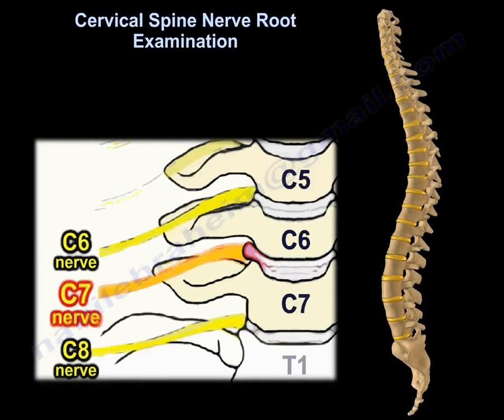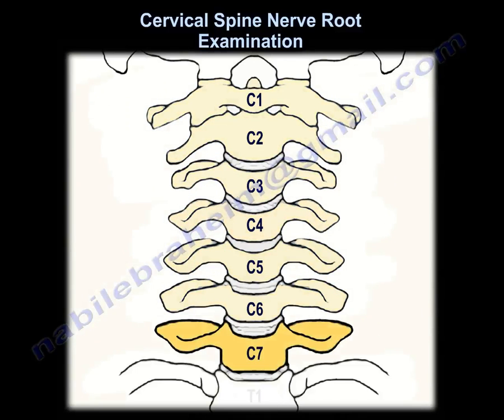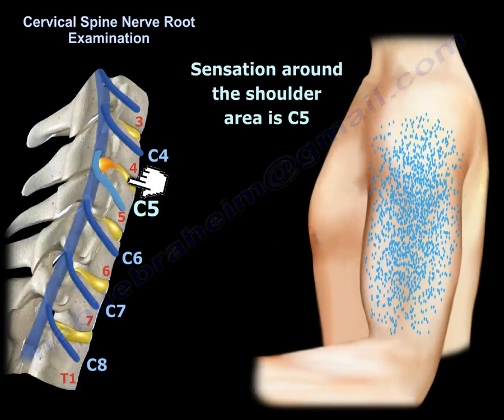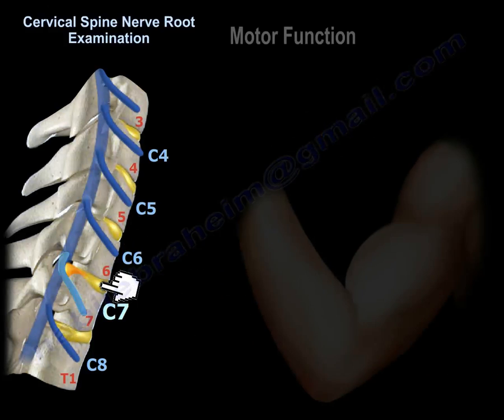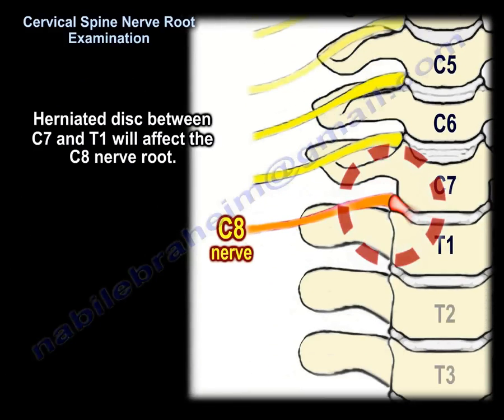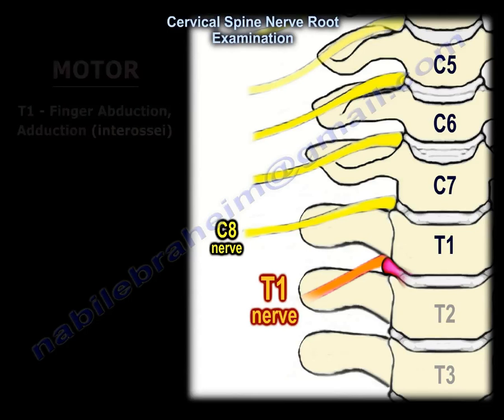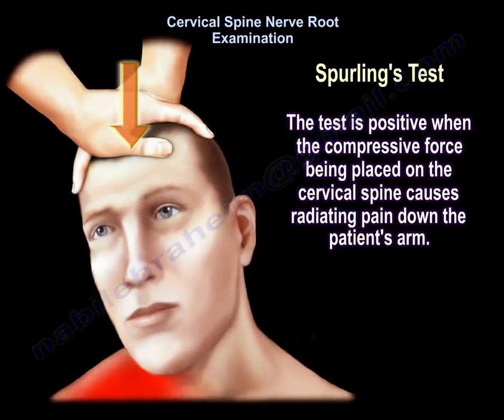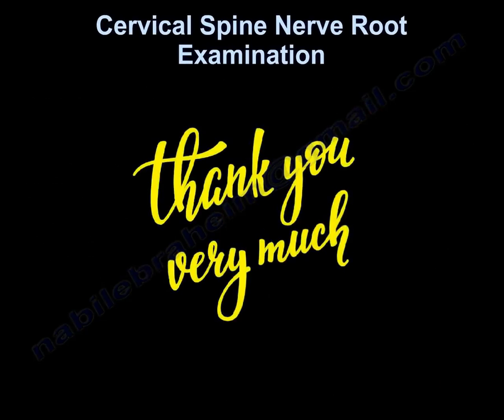Cervical Spine Nerve Root Examination - Everything You Need To Know - Dr. Nabil Ebraheim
Dr. Ebraheim’s educational animated video describes cervical spine nerve root examination.